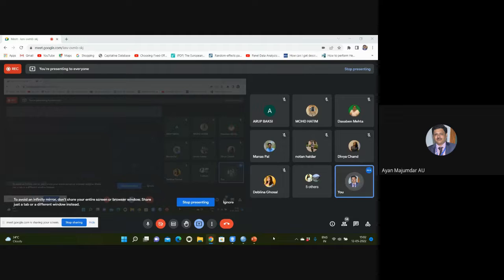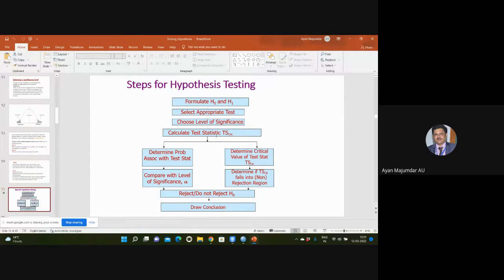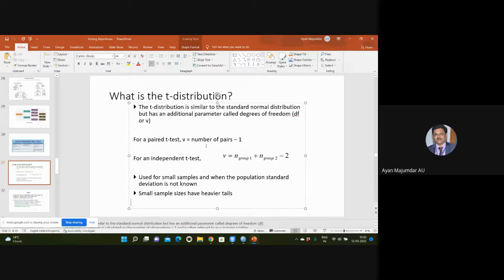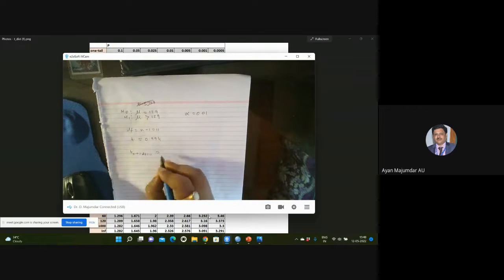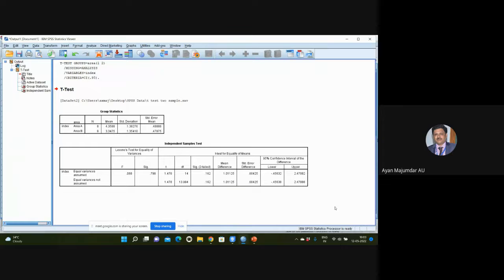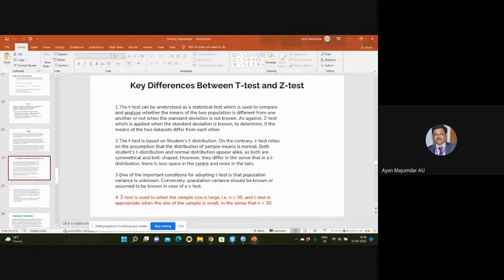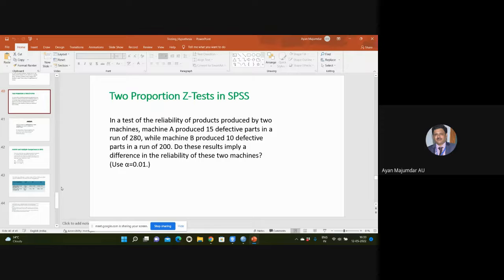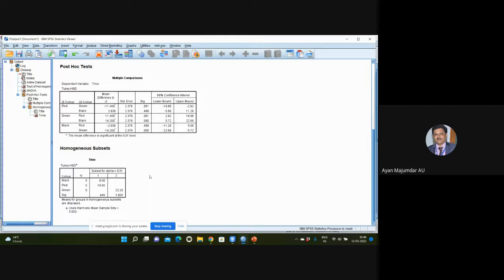Testing of Hypothesis By Dr. Ayan Majumdar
Social work, NGO, Development, Sustainability, Strategy, Policy, SPSS